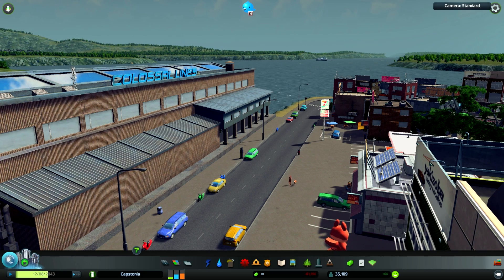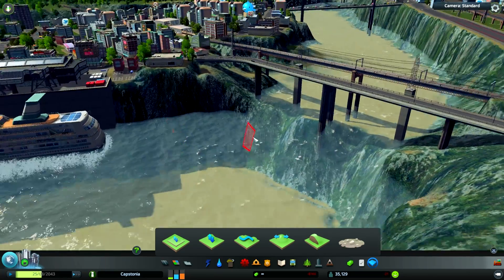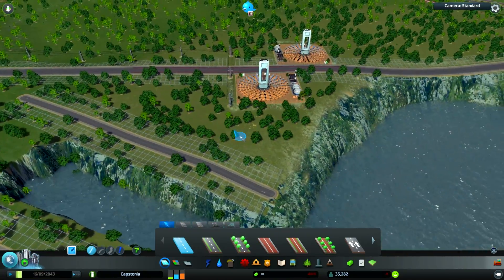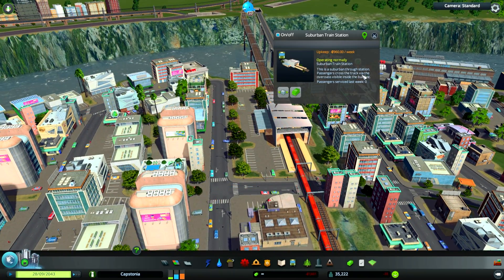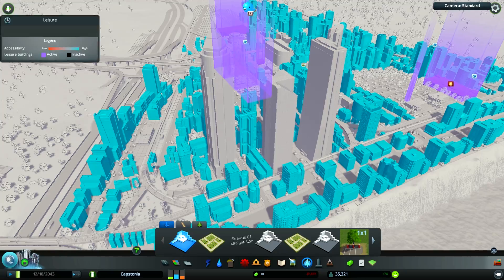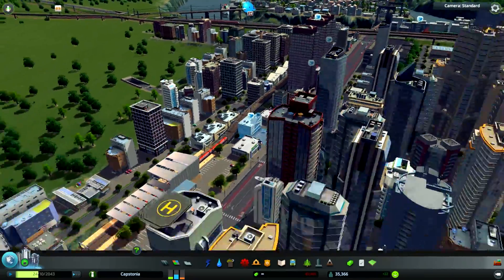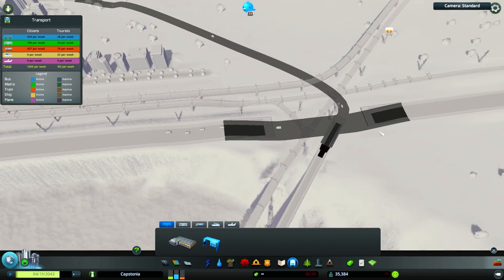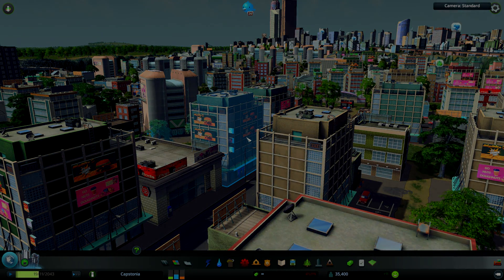Cities Skylines - Max City Build :: Part #16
If you would like to know more please click on the about tab under my channel subscription for details on my new rig.